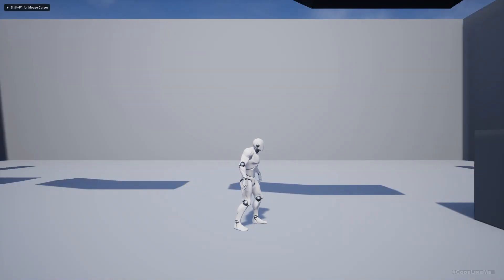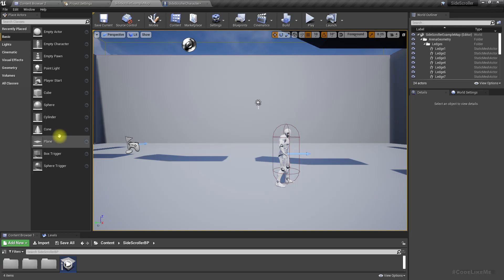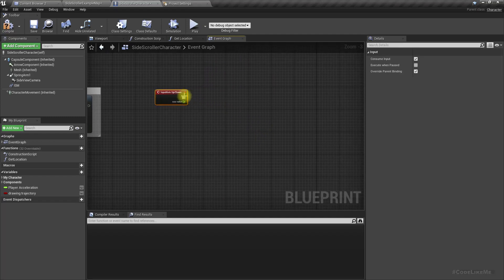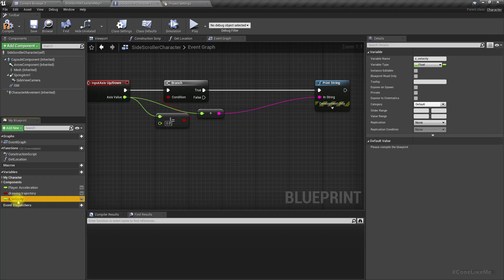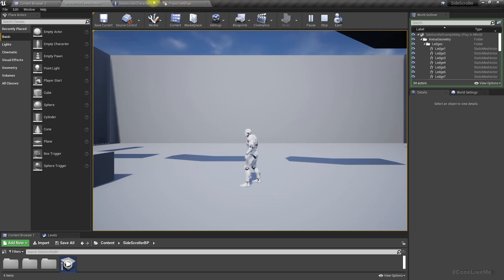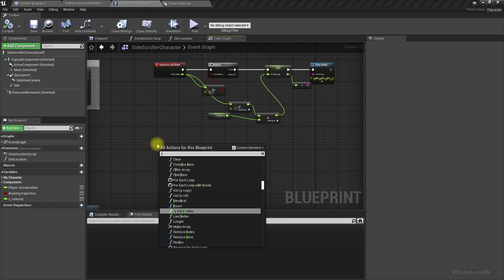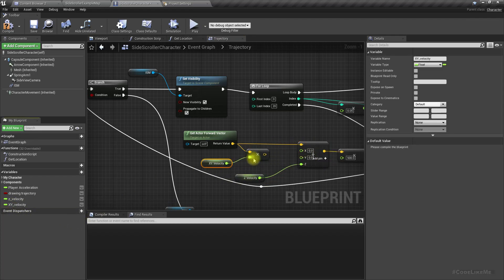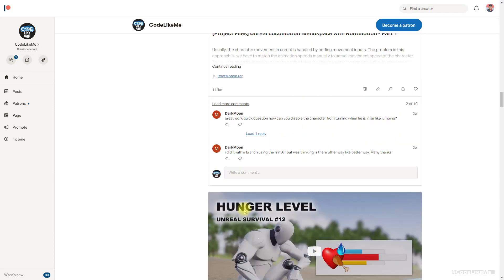Projectile Trajectory in Unreal - Part 2 [change trajectory target]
Last time we worked on how to create a projectile path in unreal engine which predicts the path of some object like a rock the character can throw. Today, I am going to make the trajectory change with mouse input so that player can change the trajectory target. If player move mouse forward, trajectory will aim move up, respectively downward with mouse backward movement. Also, the trajectory direction left/right and horizontal component of the trajectory velocity can be changed with mouse left/right movement. I am going to implement this for a side scroller style game but the same method can be applied to any type of a game in 3D space too.